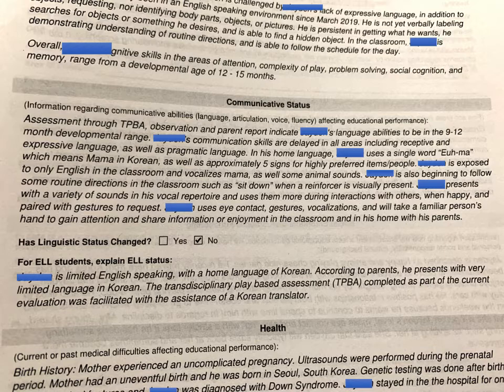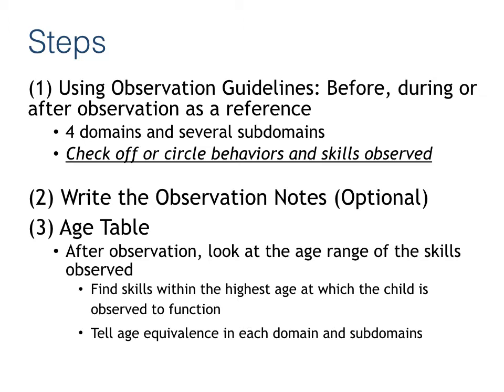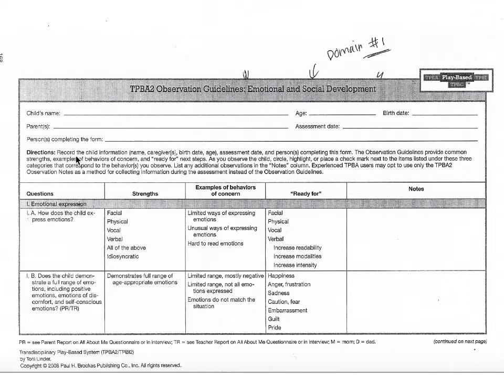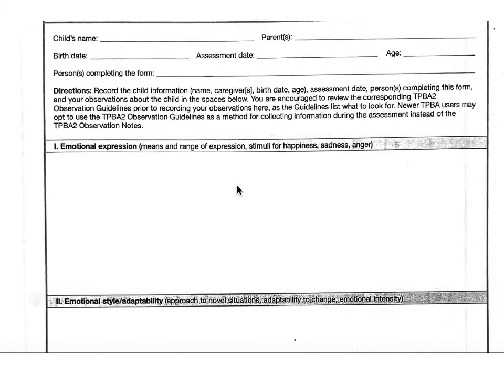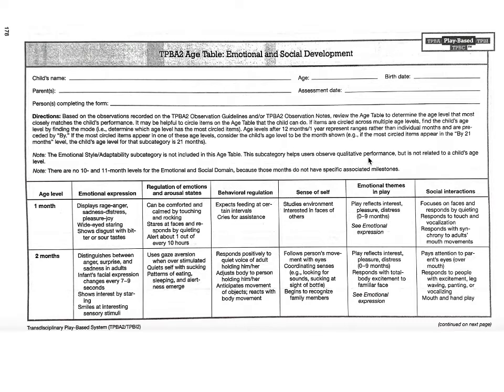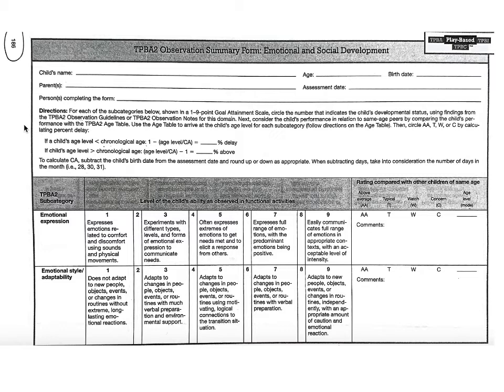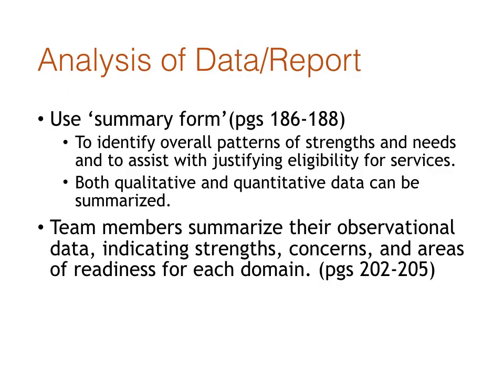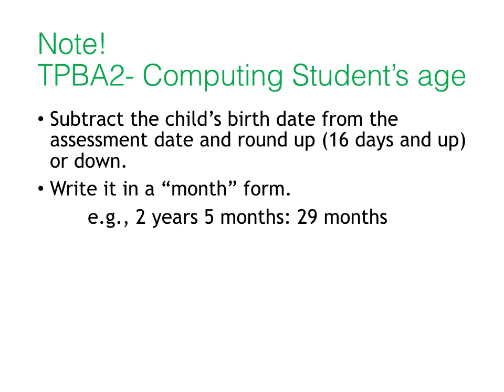tpba 2 practice SPED 506 UIC